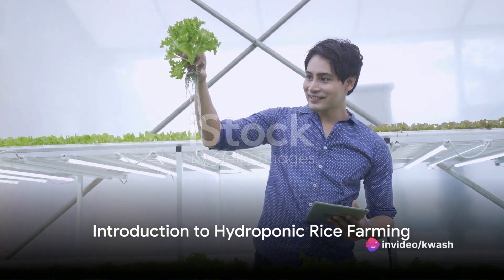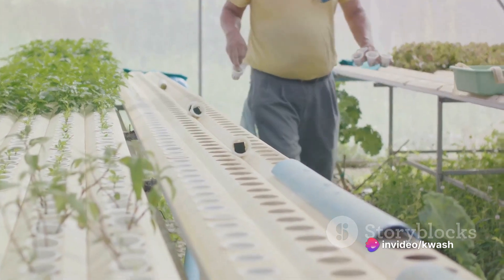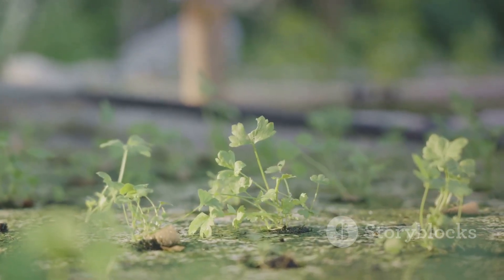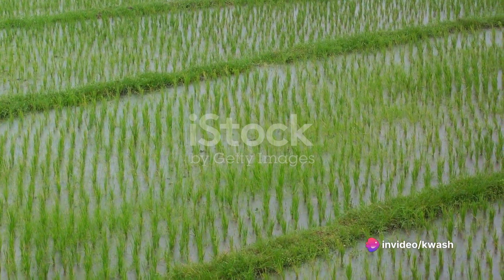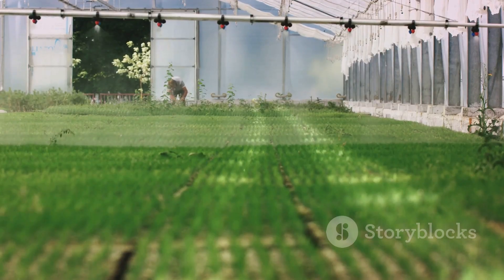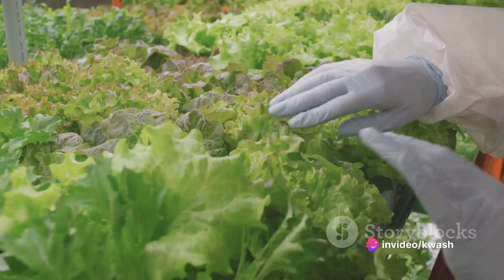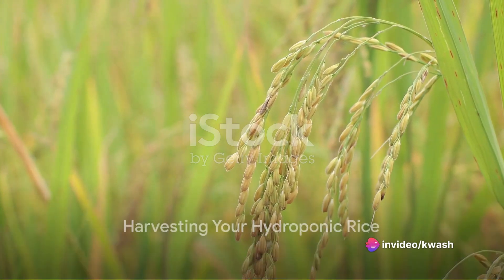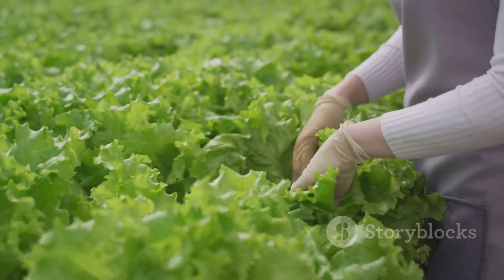Growing Rice Organically In a Hydroponic System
This engaging video shows how to grow rice organically in a home hydroponic system. It provides step-by-step instructions from setup to harvest, explaining how to germinate seeds, transplant seedlings, monitor nutrients, and maintain proper temperatures and oxygen levels.